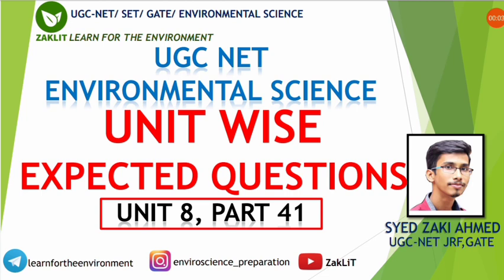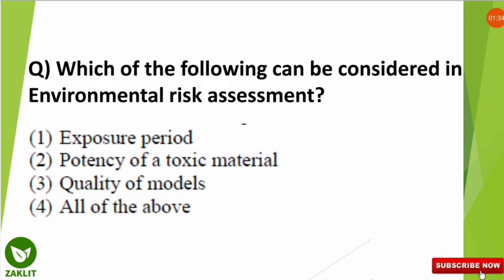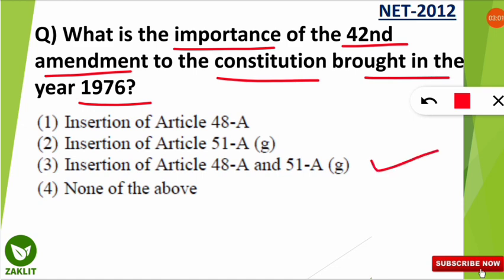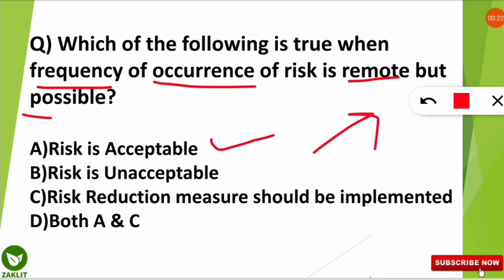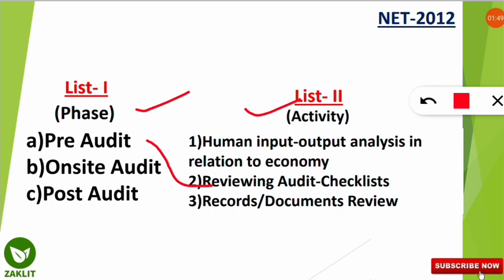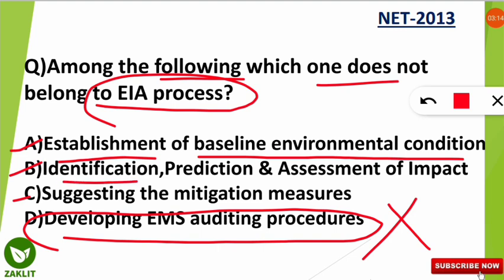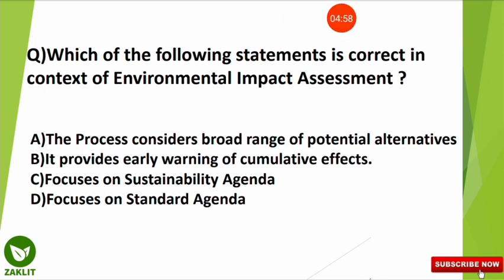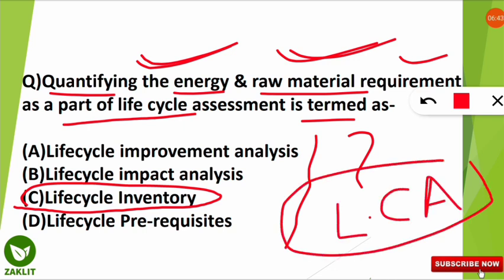🔝Most EXPECTED Questions|UGC NET Environmental Science Entrances(Part 41)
🔝Most EXPECTED Questions EIA, EMP, Laws|PhD|UGC NET  Environmental Science Entrances